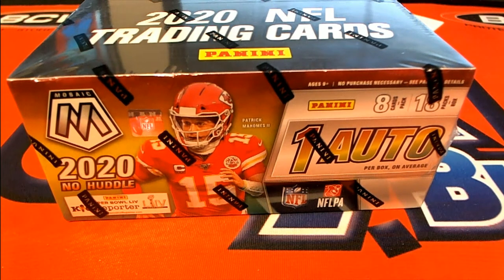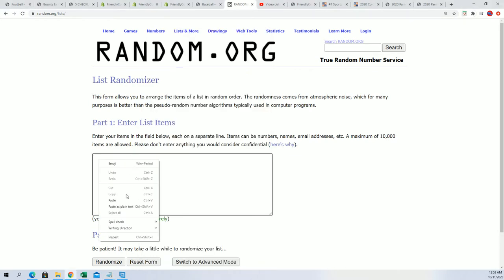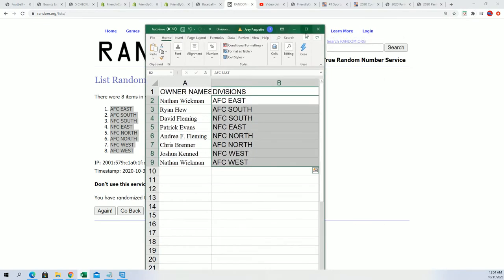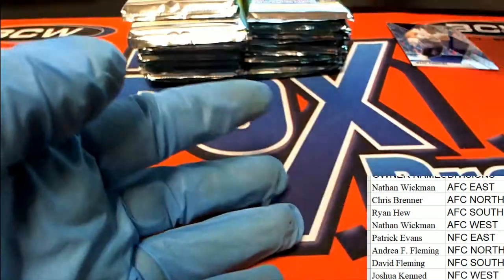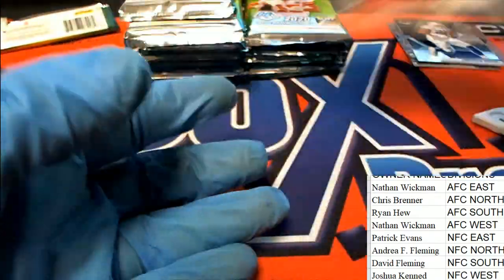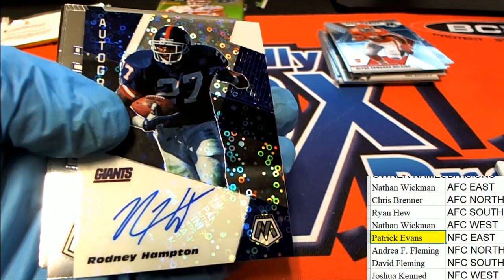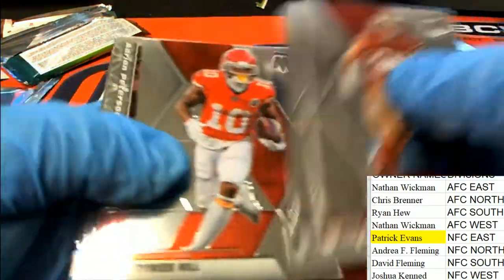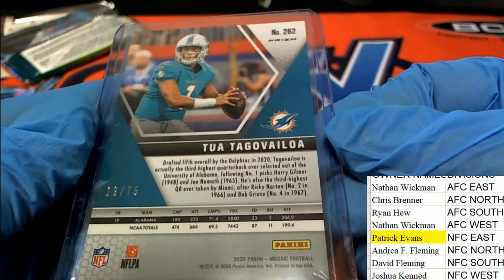2020 Panini Mosaic Football No Huddle Box ID MOSNHDIV304